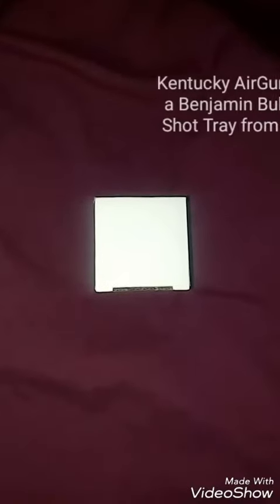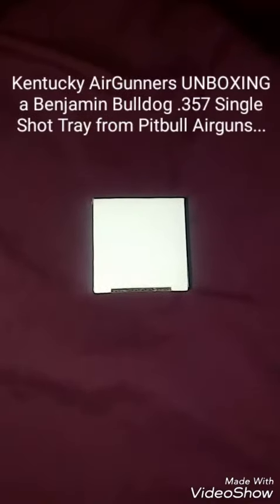Benjamin Bulldog .357 Single Shot Tray from: (Unboxing)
[Y.S.I./Vid#001] Hello There Fellow Airgunners! 🎯 In this Short Video, BEN from KyAirGunners is Unboxing "The Benjamin Bulldog .357 Single Shot Tray" thats avalible for just $15.usd (Shipping is Already Included!) It Arrived to us via USPS in about 4-5 days. I hadnt even looked up the tracking info... yet and it was already here. Also it was packaged very well i must add. I was extremely suprised that it was made of such high quality ABS plastic for the price. Most Single Shot Trays Ive seen that cost twice as much are not anywhere close to the quality of this product. So a Big THANKYOU! to ~Matt~ over at Pitbull Airguns. I will surely be ordering my Moderator/Muffler soon because I cant wait to make my Bulldog backyard friendly so i can shoot anytime!!!...
Dont forget to tell them that ~BEN~ from KyAirGunners sent you. Also to help us make more videos for you fellow Airgun Lovers Please Support Our Channel by Smashing that LIKE Button and SUBSCRIBING to be Notified when all our New Airgun and Airgun related Videos are Posted. Thanks Again for Watching... Stay Safe Out There...
~~~Ben~~~ ✌😎☝
(07/19/17)

                       2017©Yen-Sleep Inc.
                         & ™KyAirGunners

{{{Video Edited by the- VideoShow -app avalible in The Google Playstore}}}